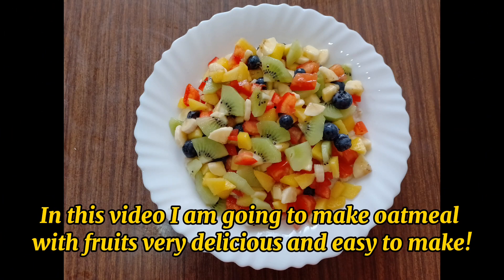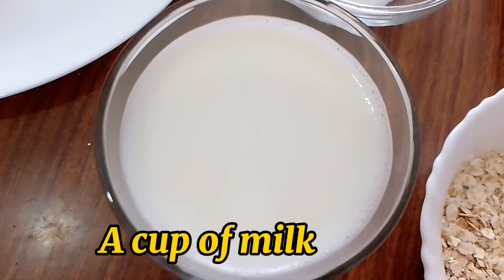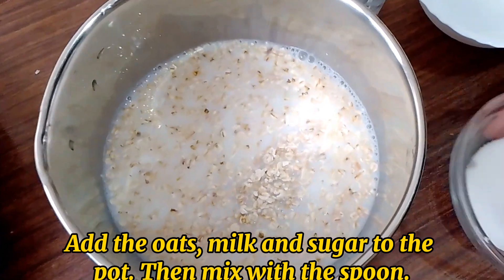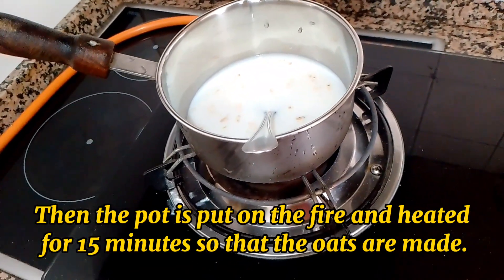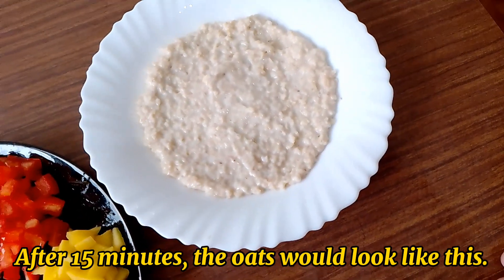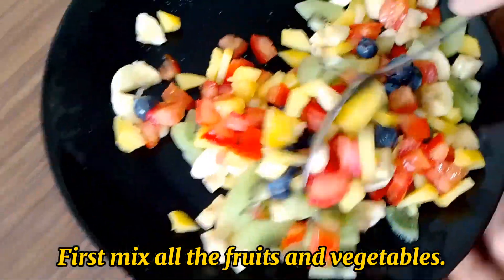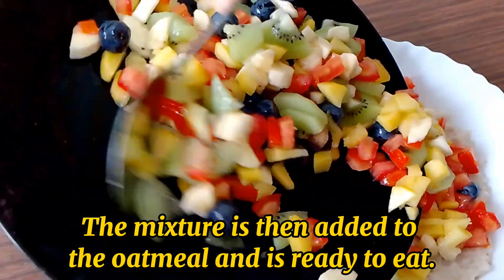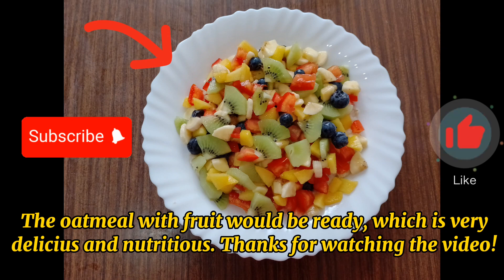Quick and Nutritious Oatmeal with Fresh Fruits: Easy Homemade Recipe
Looking for a delicious and wholesome breakfast option? Watch as we guide you through the steps to create a hearty bowl of creamy oatmeal, packed with the goodness of fresh fruits. This quick and easy recipe is not only a treat for your taste buds but also a great way to kickstart your day with a nutritious boost. Join us in the kitchen as we combine the natural sweetness of fruits with the comfort of oats to create a breakfast that's as satisfying as it is healthy. Don't miss out on this flavorful and convenient breakfast solution – watch the video now and start your morning right!